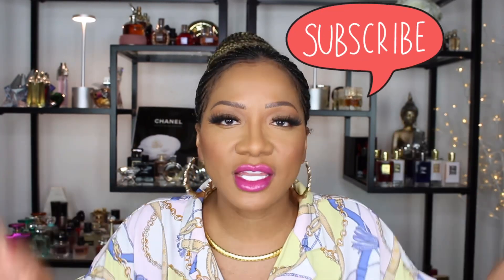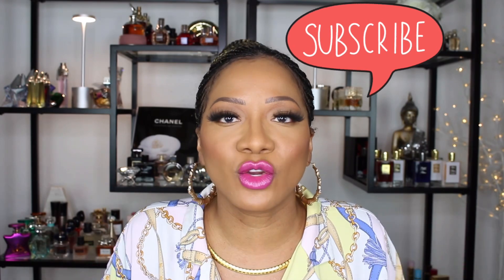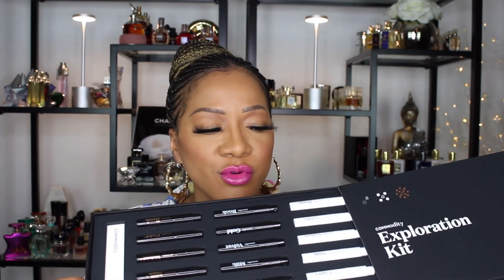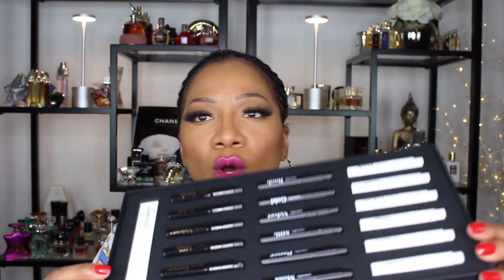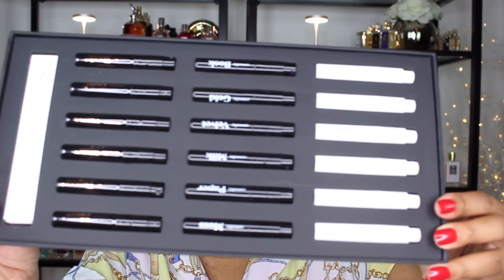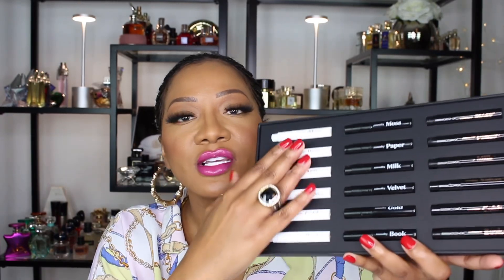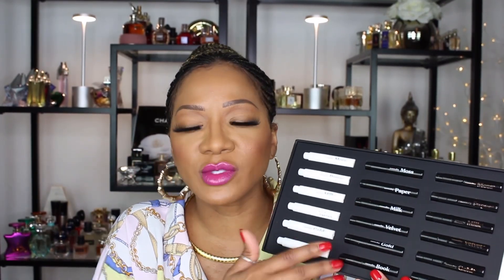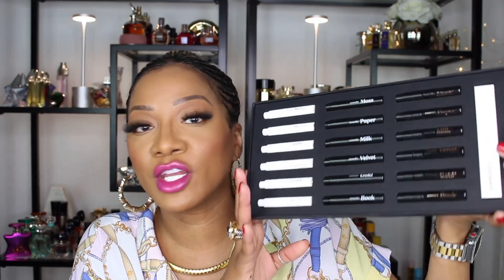LET’S TALK ABOUT…COMMODITY‼️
Commodity Fragrances

Fragrances mentioned:

Moss +
Paper +
Milk +
Gold +
Velvet +
Book+

-Commodity Fragrances

Save 20% with code AMANDA20